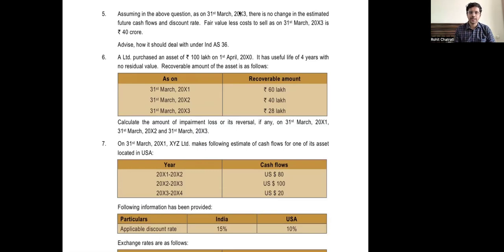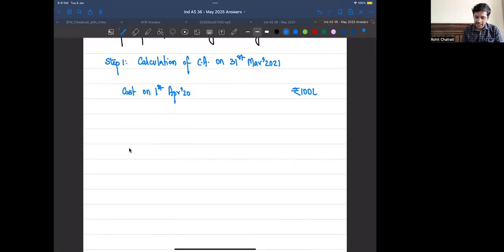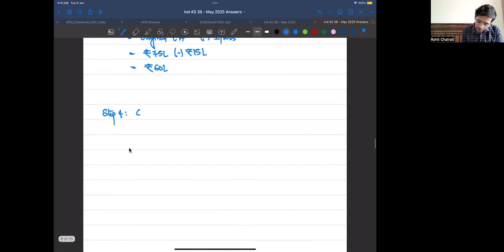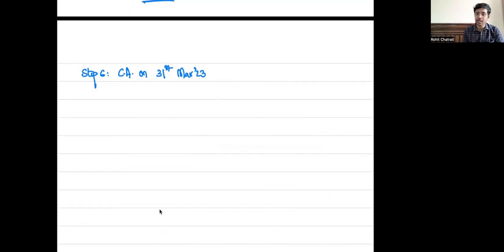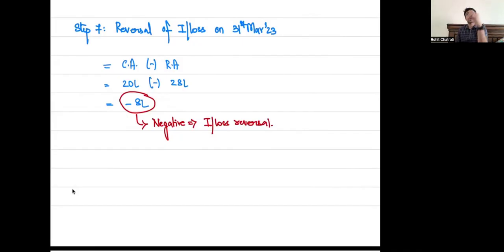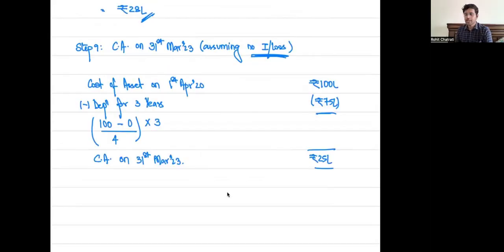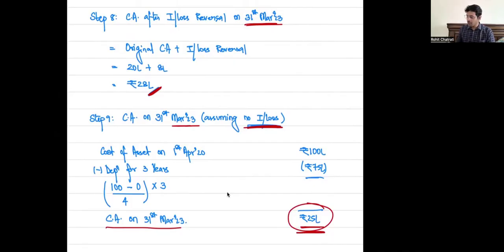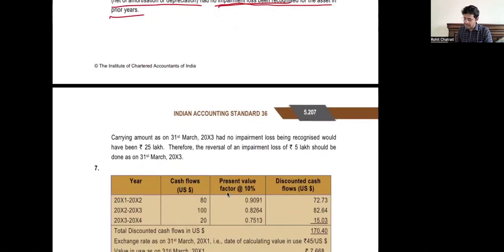CA Final - FR - Ind AS 36 Question Solving - Lecture 8 - Reversal of Impairment of Loss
The following question is solved from ICAI Study Material on Ind AS 36 (Chapter 5 - Unit 4):

1. Test your knowledge Question 6